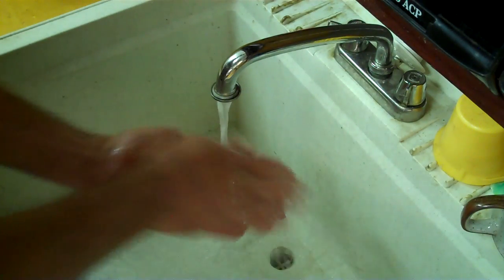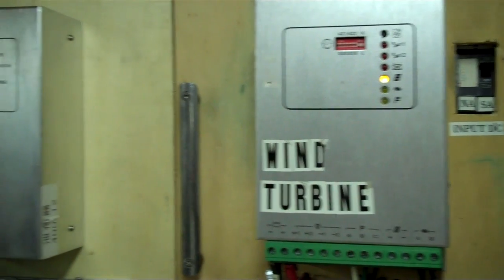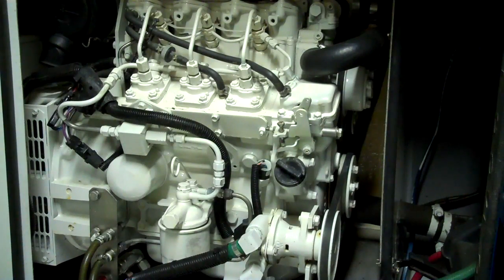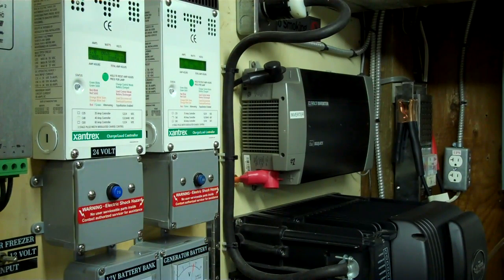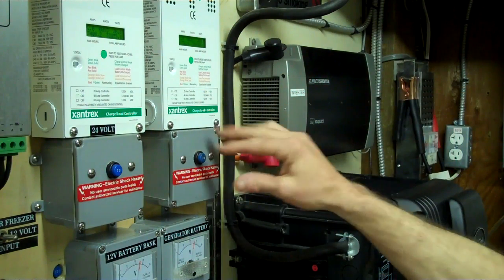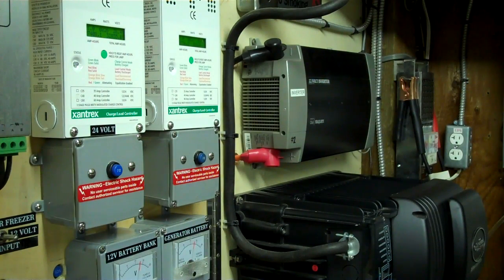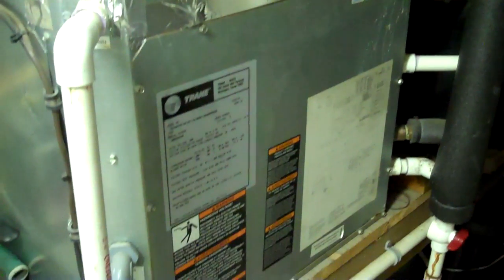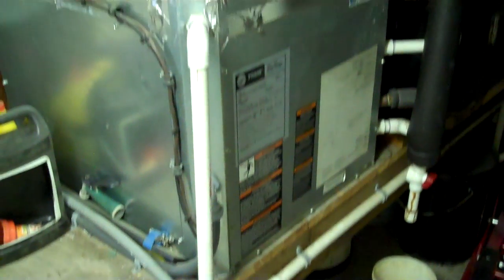HOW I HEAT WATER OFF GRID USING SOLAR POWER (PHOTOVOLTAICS) and all my other options..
This video is in responce to many questions I get about how and why my system is setup this way. Photovoltaics is very overlooked for heating options. In this video I will show all my water heating options and try to show you how it all works. The number one question I get is why I use "old school charge controllers". They are great for a well ballanced hybrid grid tied system. The cool thing about them is they can be used as LOAD CONTROLLERS witch enables you to heat water instead of letting excess power  go to waste in an OFF GRID situation.